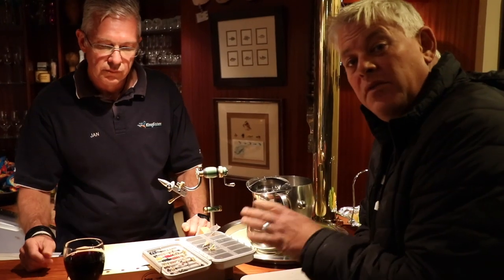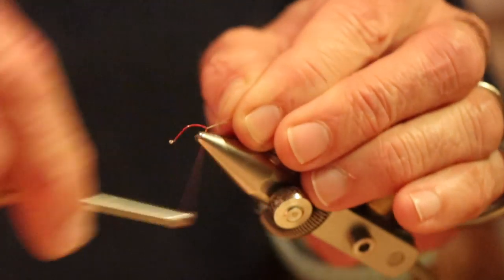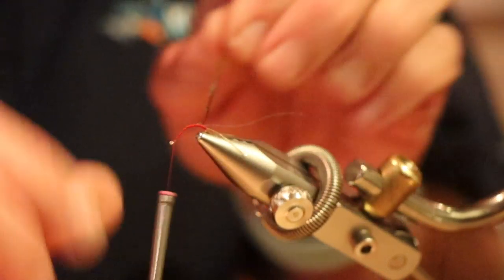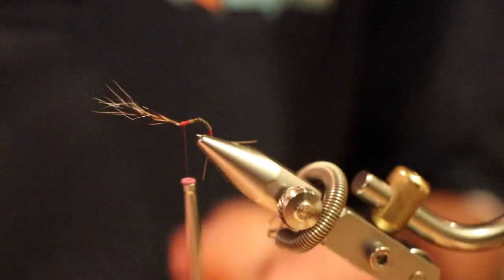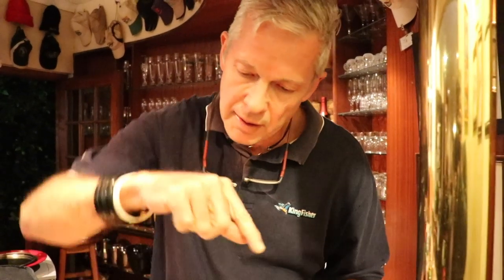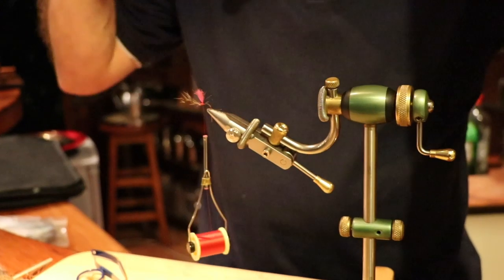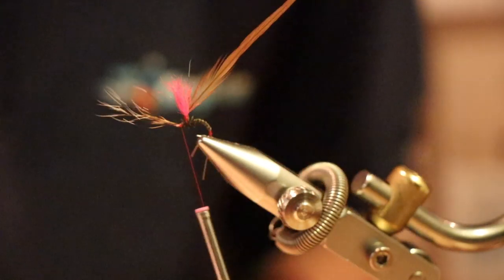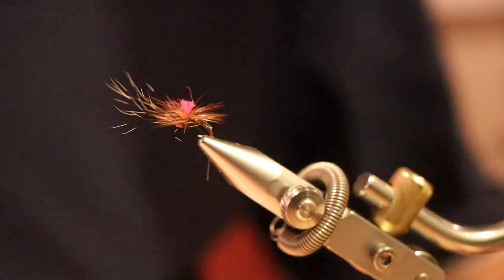Fly Tying Tying a RAB